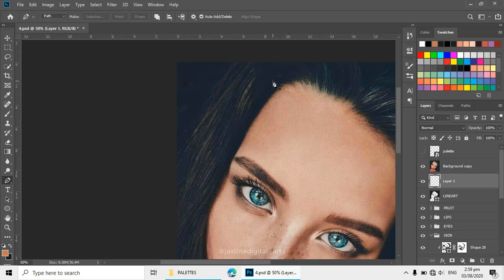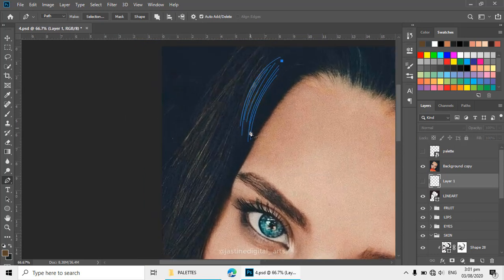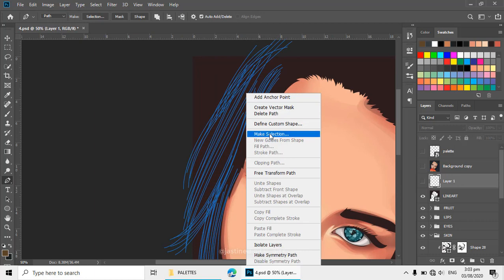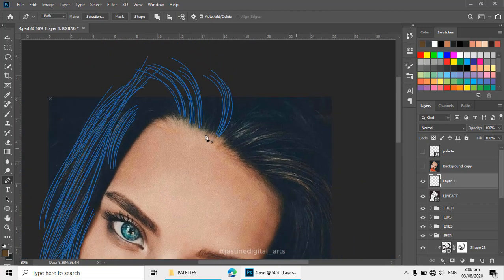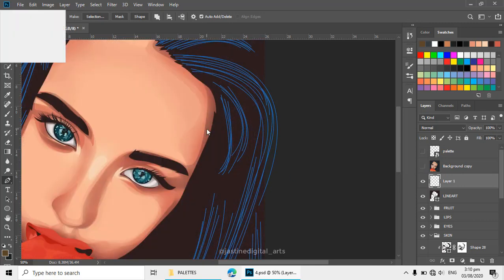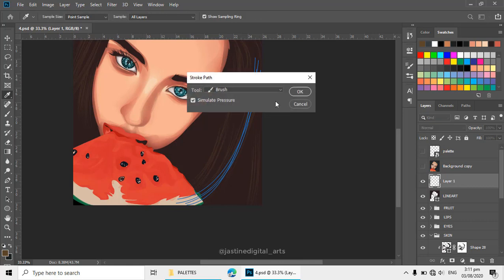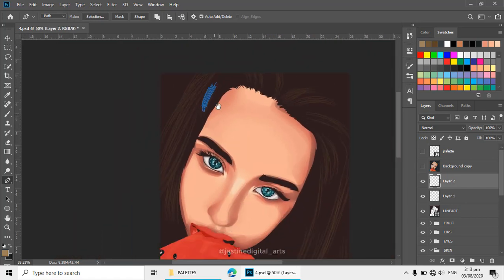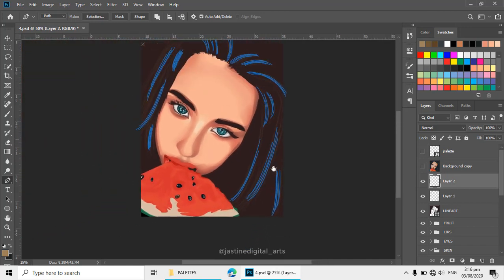HOW TO MAKE VEXEL ART HAIR - VEXEL ART HAIR TUTORIAL Using Photoshop How to make Hair Photoshop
Hello, good day everyone its been a while. I hope that you are doing well naman free from covid. Been busy sa Work ko as a Teacher and busy din sa Schooling ko. Hoping na mag karoon ulit ng time para makapag vexel art. Salamat sana mag patuloy kayo :))

Credits to original Artists/Writers/Publisher of the songs